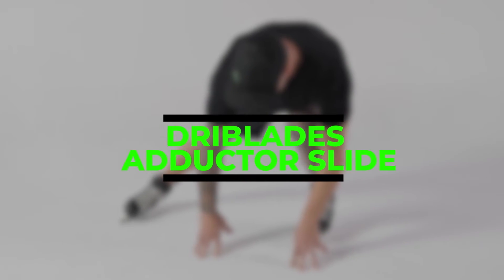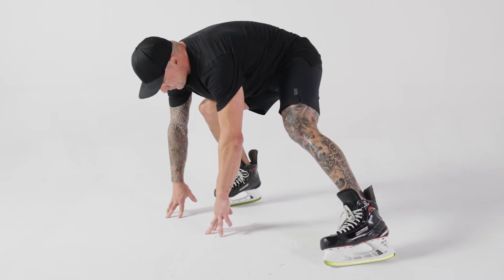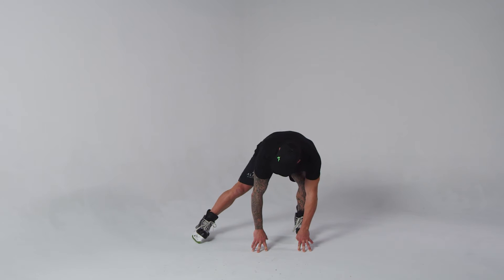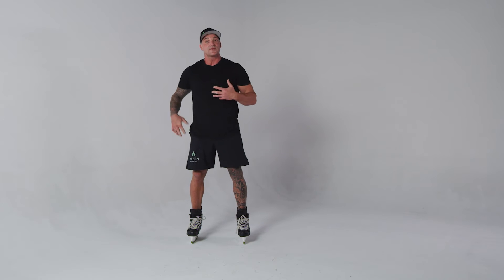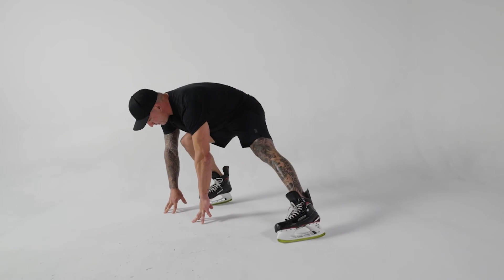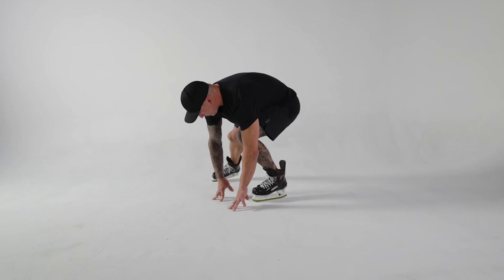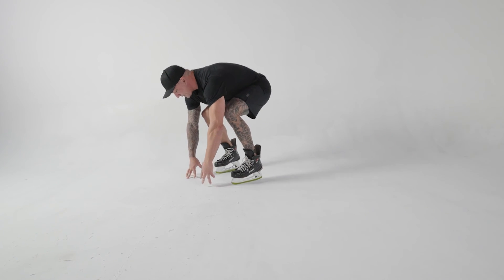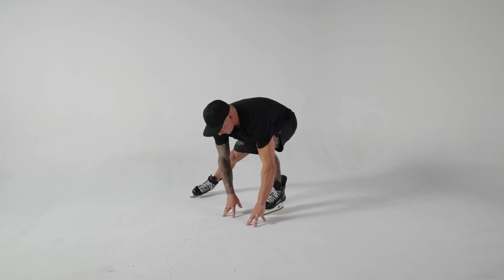DriBlades Exercise 4: ADDUCTOR SLIDE | OFF-ICE Skate Exercise For Hockey Players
The Adductor Slide improves skating depth by lengthening and strengthening the adductors. This is a lateral stride.

**The integration of these movements and exercises should be done under advisement/supervision of your professional skills, strength and/or skating coach.**

hockey strength, hockey strength training, how to train for hockey, how to get stronger legs for hockey, hockey leg workouts at the gym, hockey leg workout at home, hockey leg workout no equipment, hockey leg training